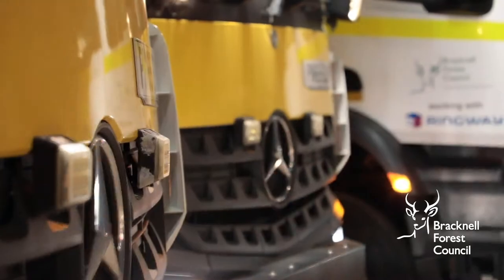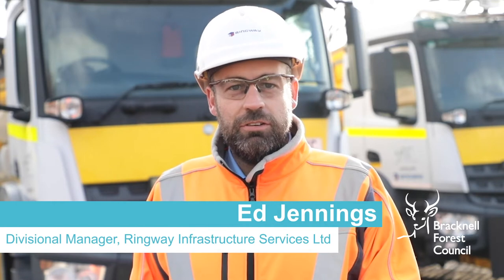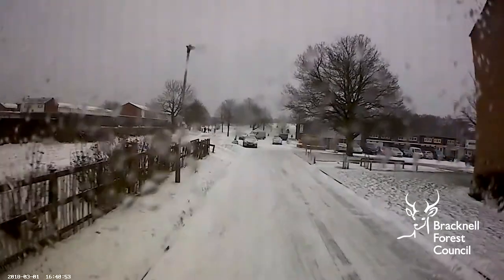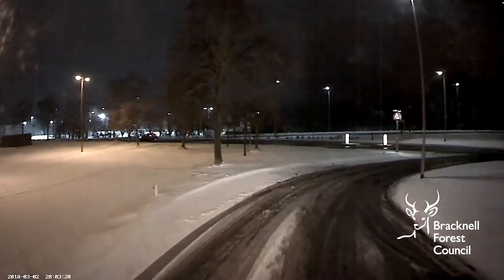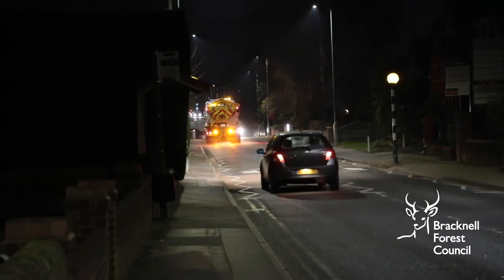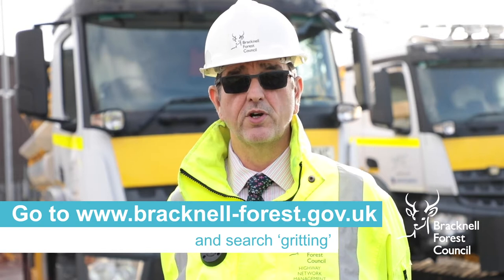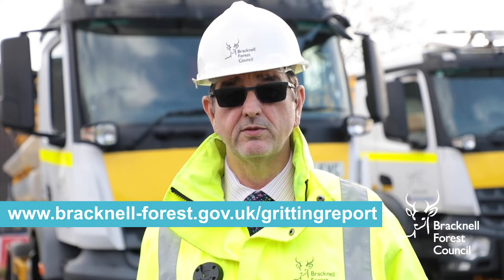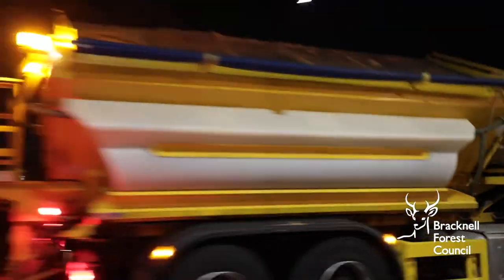Bracknell Forest Council | Gritting team